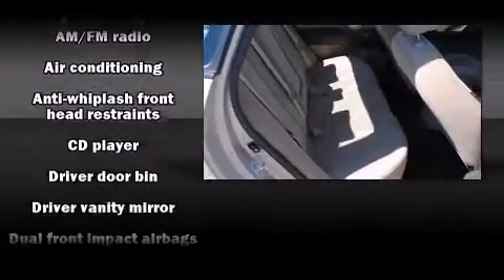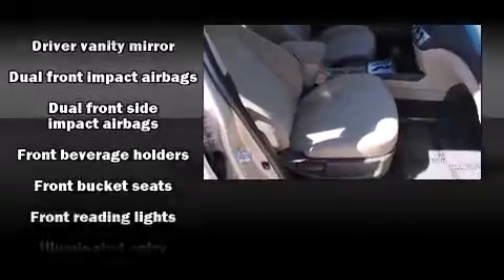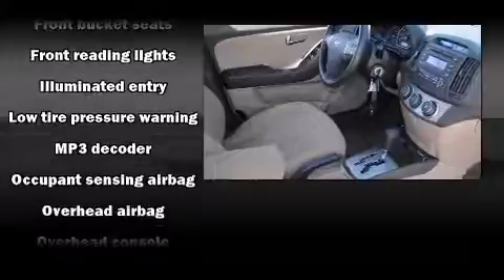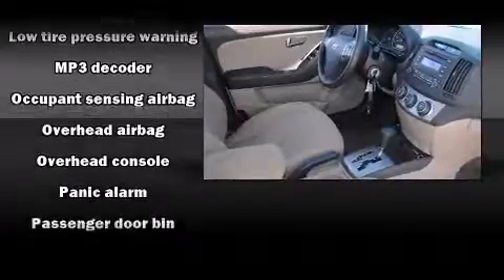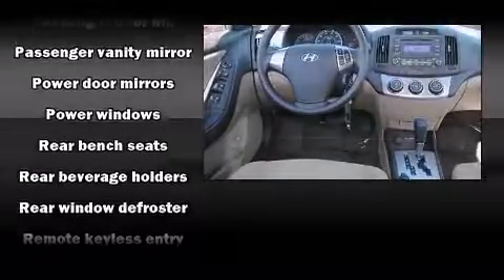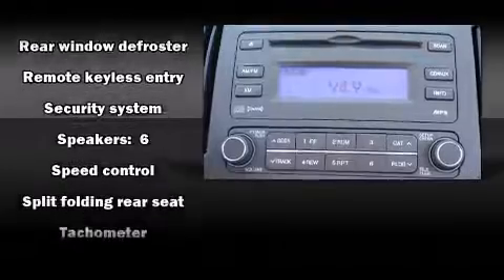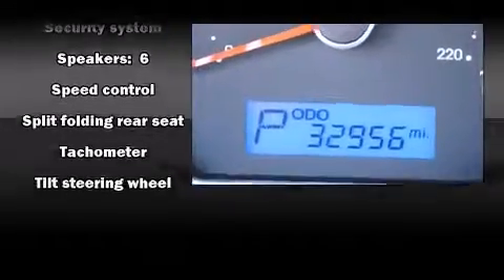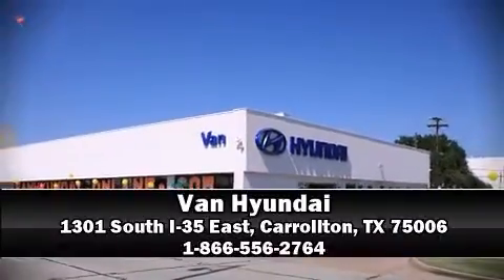2010 Hyundai Elantra in Carrollton, TX 75006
Van Hyundai
1301 South I-35 East

Sensibility and practicality define the 2010 Hyundai Elantra. With fewer than 35,000 miles on the odometer, this 4 door sedan prioritizes comfort, safety and convenience. It features a front-wheel-drive platform, an automatic transmission, and a 2 liter 4 cylinder engine. It distinguishes itself from the competition with features such as: a tachometer, variably intermittent wipers, front fog lights, tilt steering wheel, heated door mirrors, an overhead console, and cruise control. Hyundai also prioritized safety and security by including: dual front impact airbags, front SIDE impact airbags, anti-whiplash front head restraints, a security system, and 4 wheel disc brakes with ABS. A Carfax history report provides you peace of mind by detailing information related to past owners and service records. You will have a pleasant shopping experience that is fun, informative, and never high pressured. Please don't hesitate to give us a call.